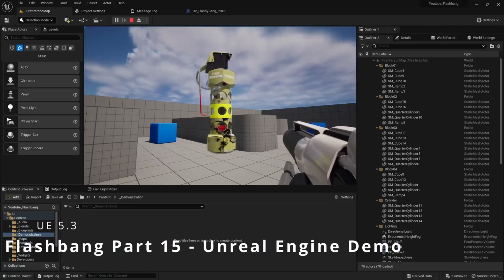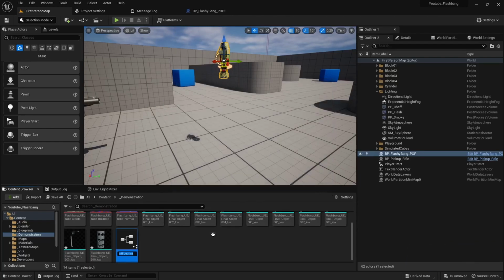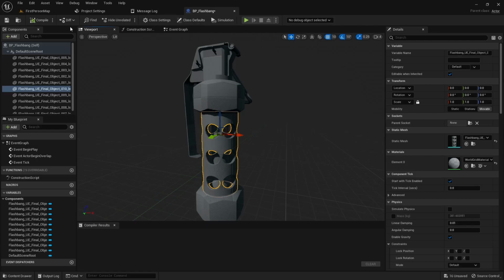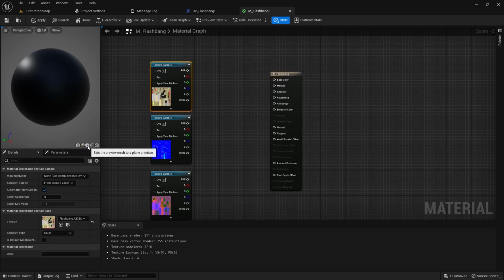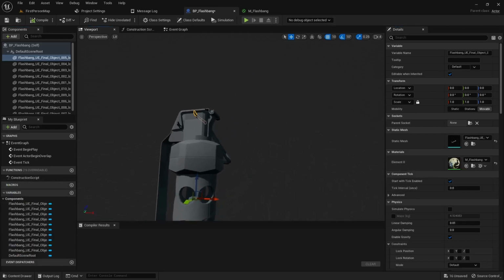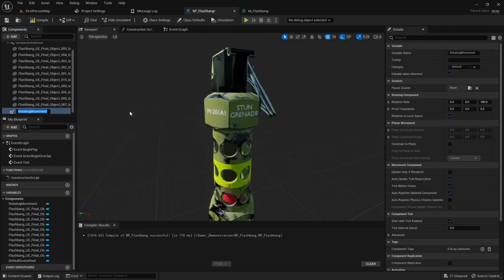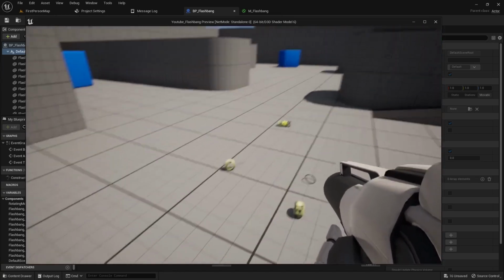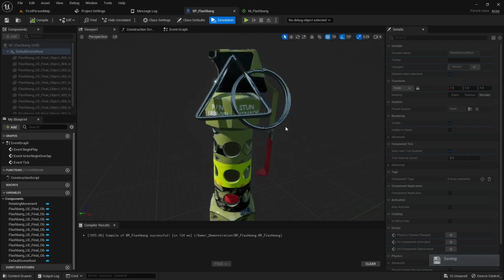Blender Flashbang Part 15 | UE Demo